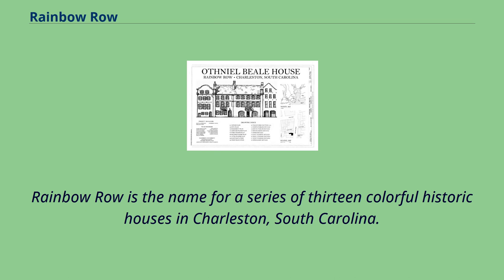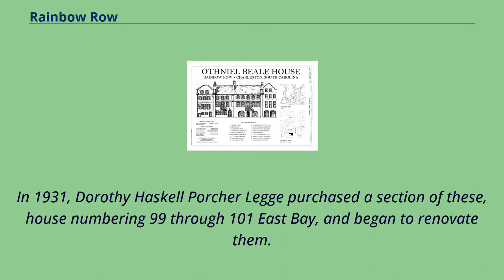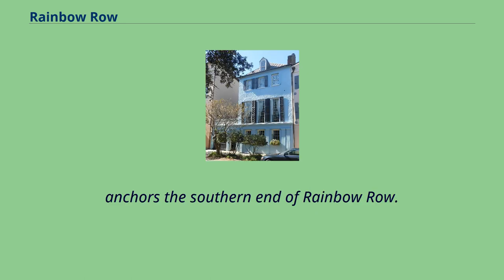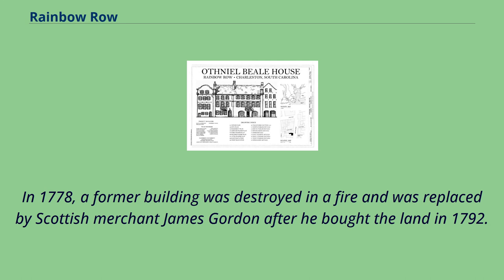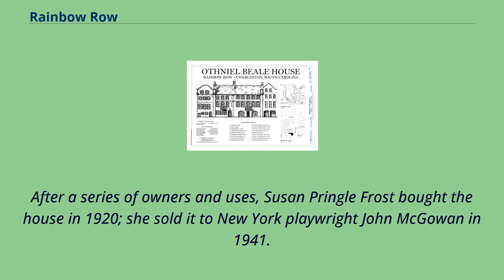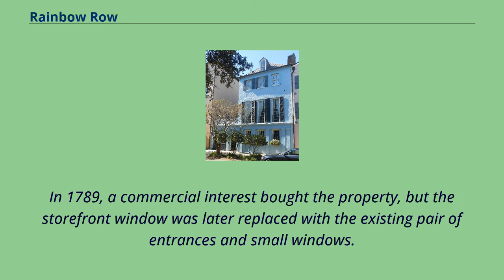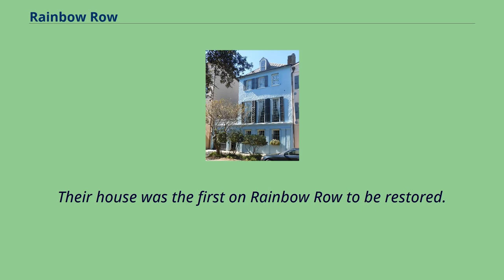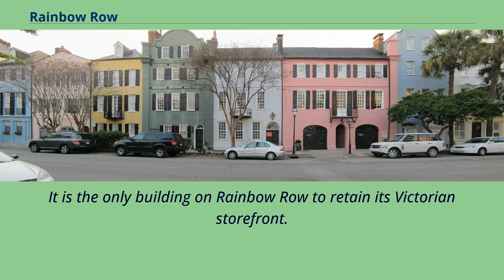Rainbow Row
Tourist_attractions_in_Charleston,_South_Carolina
Houses_in_Charleston,_South_Carolina
Rainbow Row is the name for a series of thirteen colorful historic houses in Charleston, South Carolina.
The houses are located north of Tradd St.
and south of Elliott St.
on East Bay Street, that is, 79 to 107 East Bay Street.
The name Rainbow Row was coined after the pastel colors they were painted as they were restored in the 1930s and 1940s.
It is a popular tourist attraction and is one of the most photographed parts of Charleston.
Rainbow Row originally fronted directly on the riverfront of the Cooper River, but that land was subsequently filled in.
Merchants constructed commercial buildings with stores on the first （ground） floor and living quarters above.
Most of the buildings had no interior access between the first and second floors; exterior stairs were located in the yards behind the houses.
In 1778, a fire destroyed much of the neighborhood, and only 95 to 101 East Bay Street were spared.
After the Civil War, this area of Charleston devolved into near slum conditions.
In the 1920s, Susan Pringle Frost, the founder of the Society for the Preservation of Old Dwellings, now the Preservation Society of Charleston, bought six of the buildings, but she lacked the money to restore them immediately.
In 1931, Dorothy Haskell Porcher Legge purchased a section of these, house numbering 99 through 101 East Bay, and began to renovate them.
She chose to paint these houses pink based on a colonial Caribbean color scheme.
Other owners and future owners followed suit, creating the "rainbow" of pastel colors present today.
The coloring of the houses helped keep the houses cool inside as well as give the area its name.
By 1945, most of the houses had been restored.
Common myths concerning Charleston include variants on the reasons for the paint colors.
According to some tales, the houses were painted...